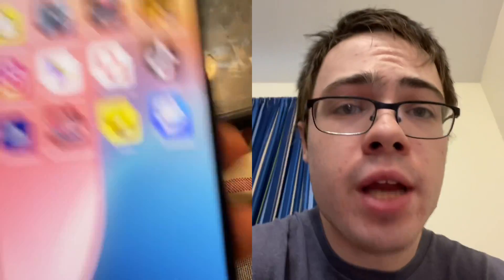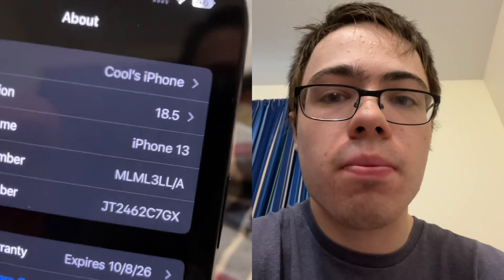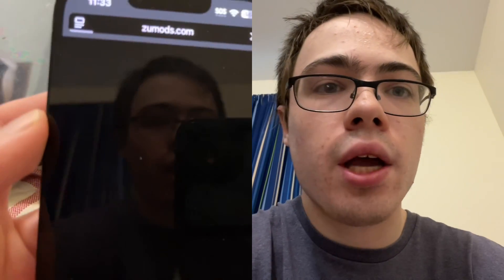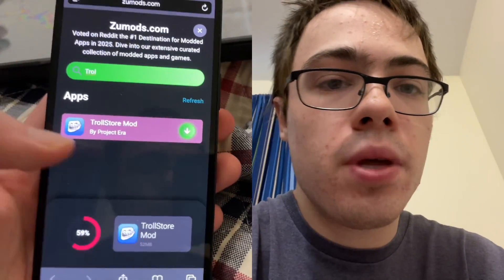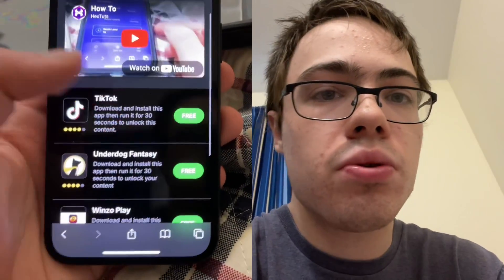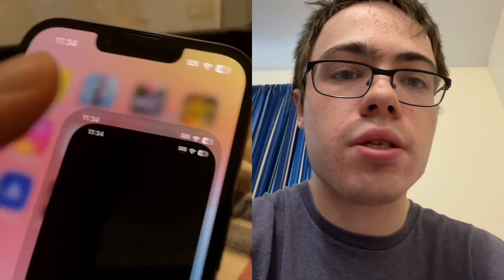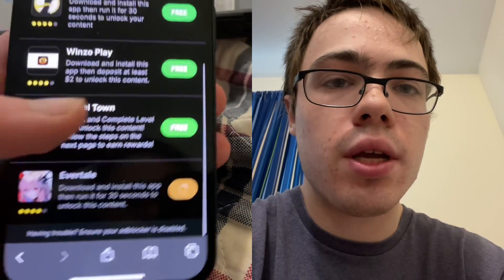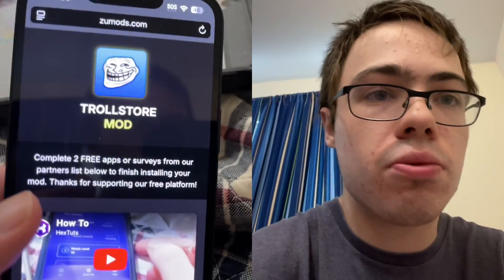How to install Trollstore on your iPhone support all iOS version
Unlock the Secrets of Your iPhone! | iOS Tips & Jailbreak Guide
On Video:
In this video, we'll dive into the best iOS tips and tricks to help you get the most out of your iPhone. Whether you're looking to optimize performance, customize your device, or discover hidden features, we've got you covered. Plus, we'll guide you through the latest jailbreak techniques and apps to truly personalize your iOS experience.

Topics Covered:

Top iOS Tips & Tricks for 2025
Essential iPhone Hacks and Shortcuts
Comprehensive Jailbreak Guide for iOS 17
Best Jailbreak Tweaks and Apps
iOS Security and Privacy Tips
Battery Optimization and Performance Boost
🔔 Stay updated with the latest iOS news and updates
📱 Get expert advice on maximizing your iPhone's potential
💡 Discover new apps and tweaks to enhance your device

Resources & Links:

Latest iOS 17 Beta Download
Best Cydia Sources and Repositories
Top Jailbreak Tools